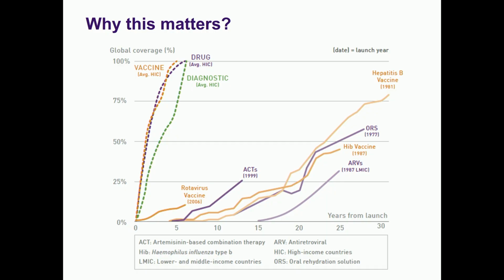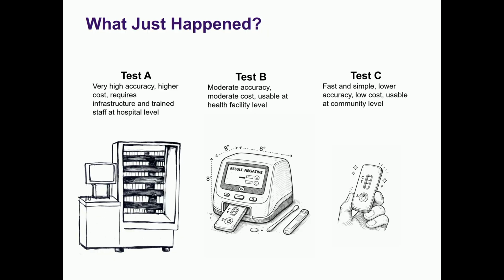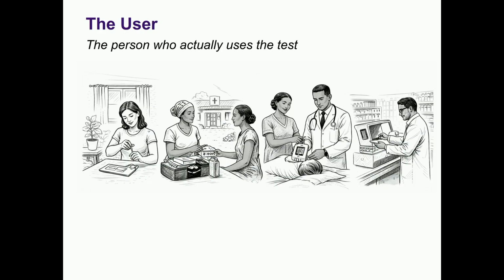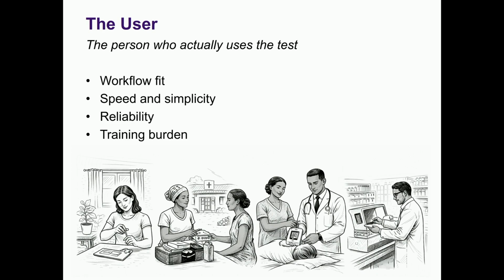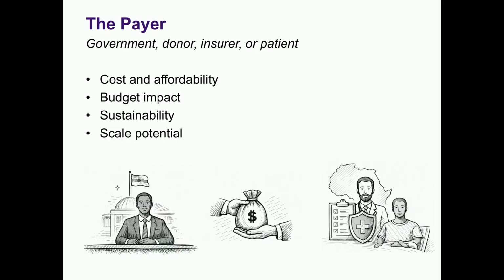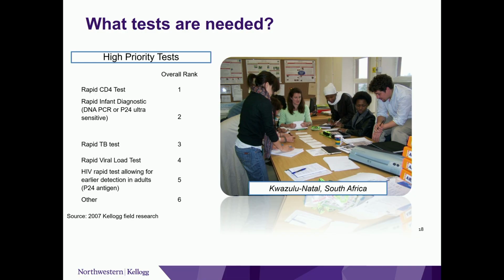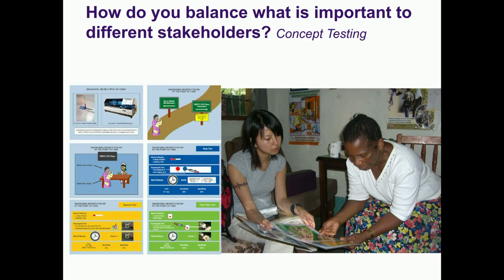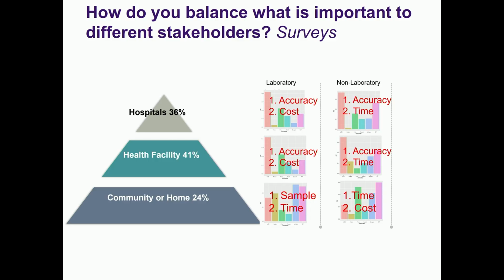2026 GLHT Seminar Series: Kara Palamountain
Northwestern Professor Kara Palamountain discusses how to scale medical devices in low resource health markets.